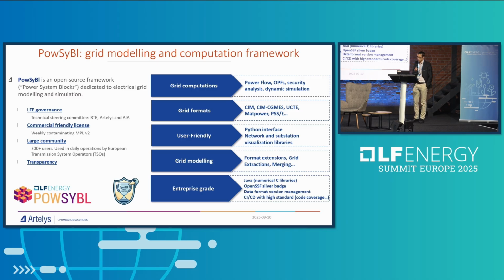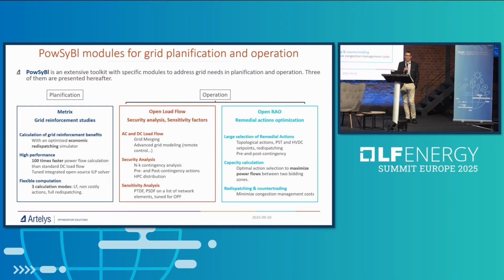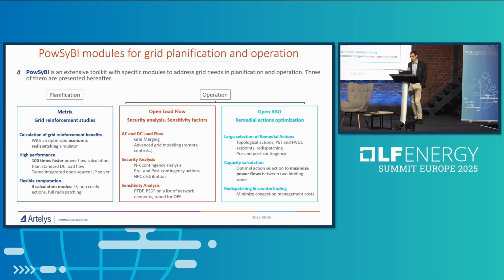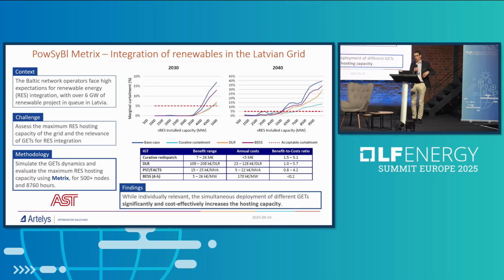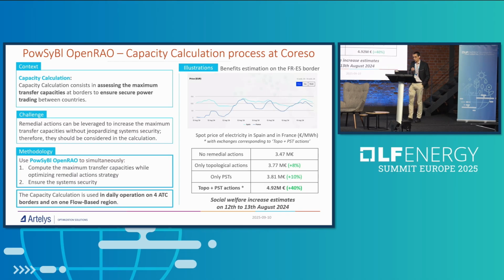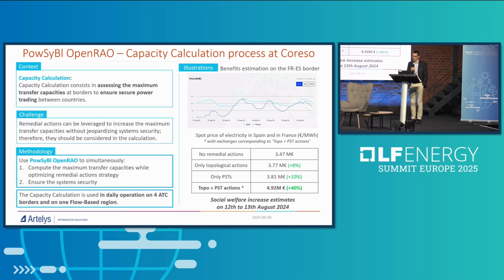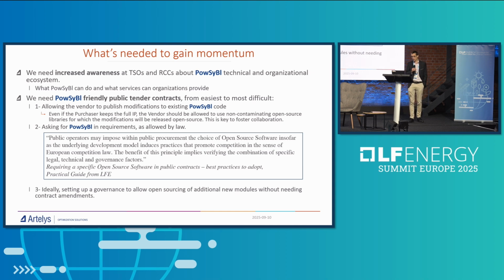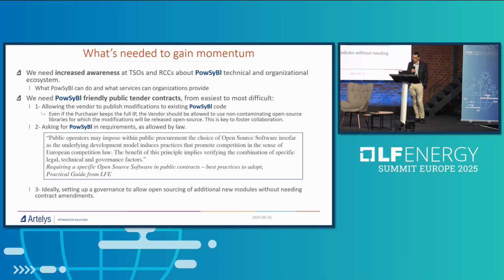LFE Project PowSyBl: Grid Modeling at the Core of Europe’s Power Grid Planification... Nicolas Omont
LFE Project PowSyBl: Grid Modeling at the Core of Europe’s Power Grid Planification and Operation - Nicolas Omont, Artelys

Additional authors:
Gladys León Surós
Pierre Arvy
Damien Jeandemange
Adèle des Moutis

Europe's energy transition and market reforms are leading to an increase in cross-border power flows. While the existing grid must be operated smartly to safely increase the available transfer capacity between countries, it also needs to be expanded and strengthened to accommodate the growing variable generation of wind and solar energy.
This session will illustrate how the LFE project PowSyBl effectively brings benefits to the European Transmission System Operators (TSOs) and Regional Coordination Centers (RCCs), relying on several examples where the PowSyBl tools provide solutions to important business and technical challenges.

On the side of power grid planification, this presentation will highlight the value of PowSyBl Metrix in conducting cost-benefit analyses for grid reinforcement, illustrated through a practical case study on the Latvian power system.

On the side of power grid operation, the focus will be put on PowSyBl Open Load Flow (embedded into the European Merging Function and Security Analysis processes) and PowSyBl Open RAO (which optimizes the application of advanced grid management techniques to further enhance the secure operation of the European power grid).